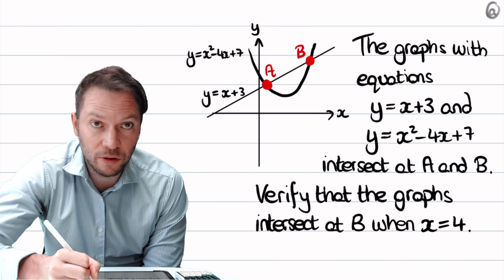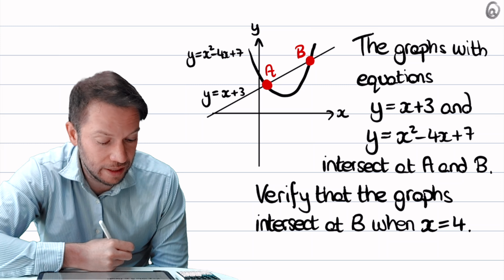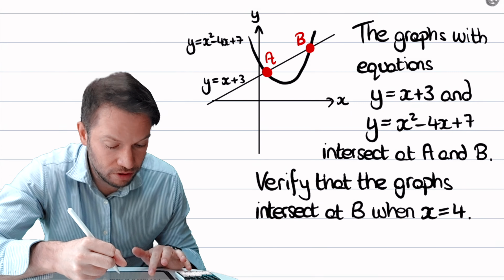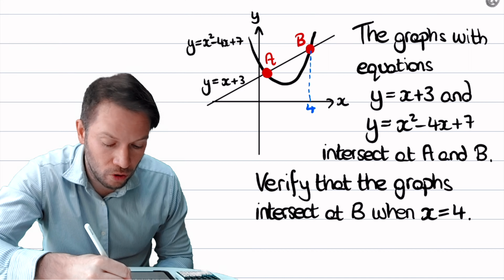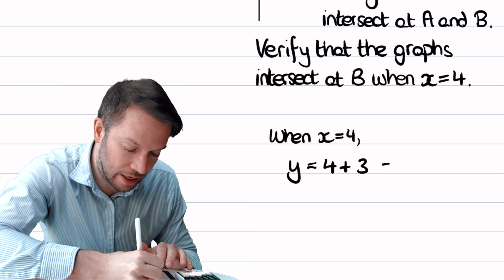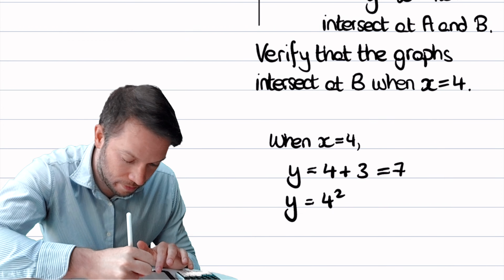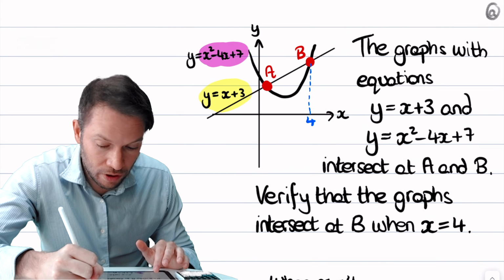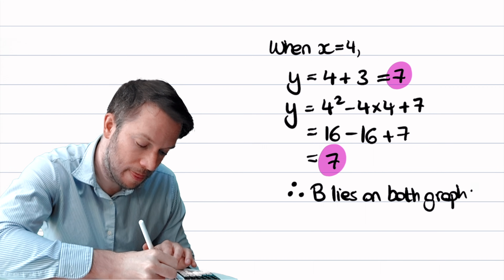Use a given value of x or y to verify a point of intersection with given equations (419a)